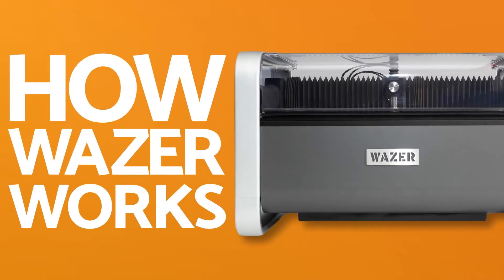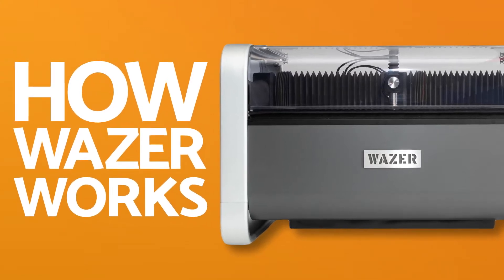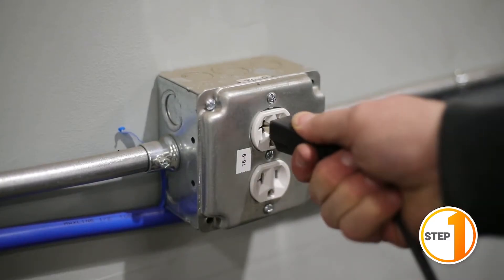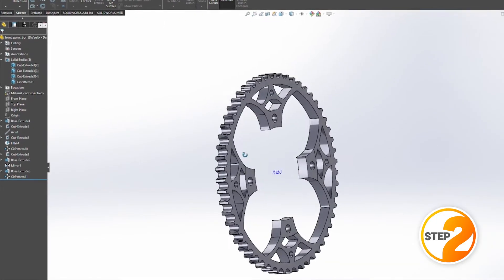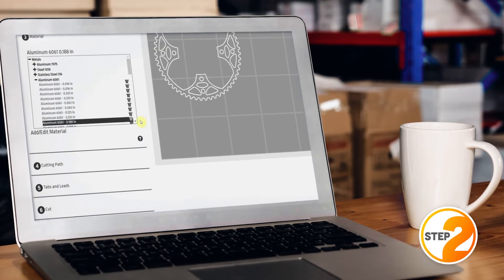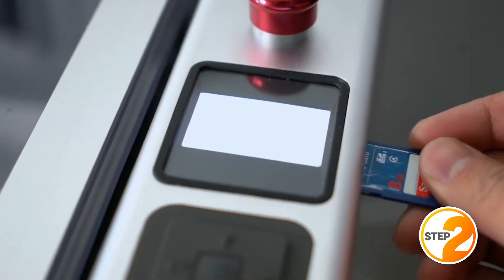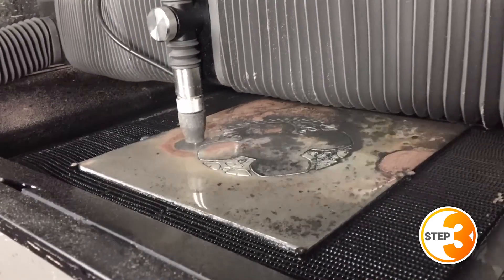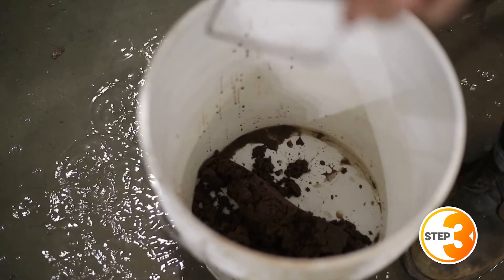How WAZER works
Learn about the WAZER, an easy to use, small-footprint, industrial-quality waterjet that fits on your desktop. Cuts almost anything for around $10,000.